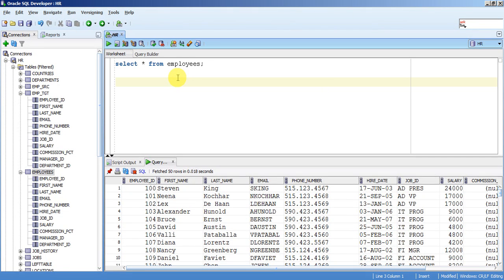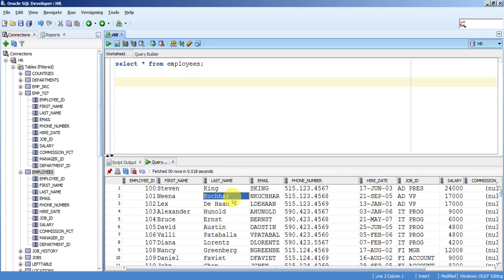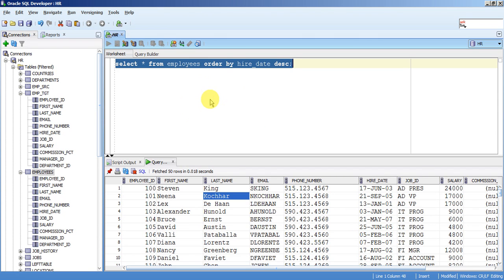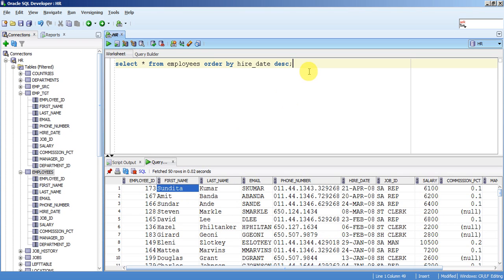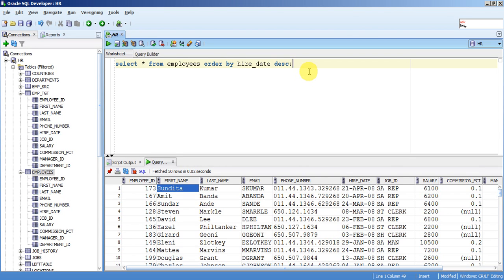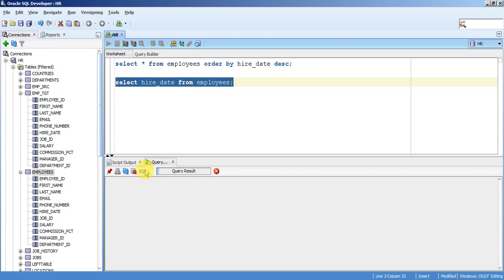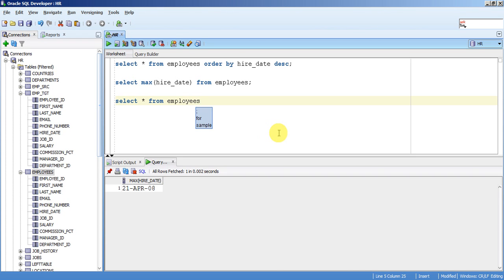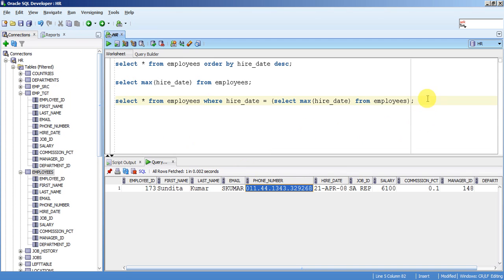How to Fetch Latest record/row from the Table in Oracle Database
You will learn how to How to Fetch Latest record/row from the Table in Oracle Database.

Realtime Scenario:

This logic can be implemented to find whether the latest record should be inserted or updated to datawarehouse